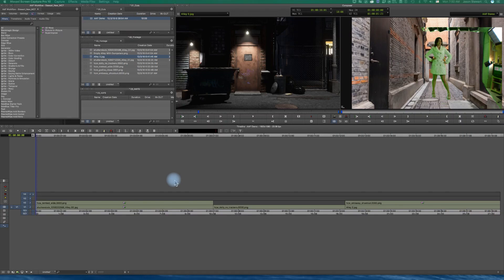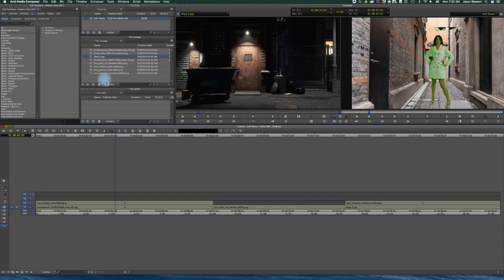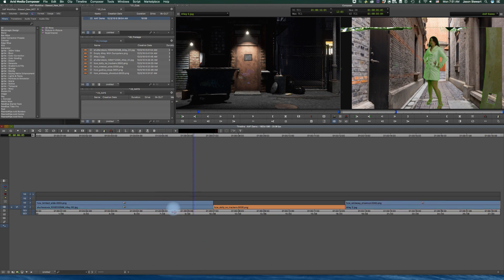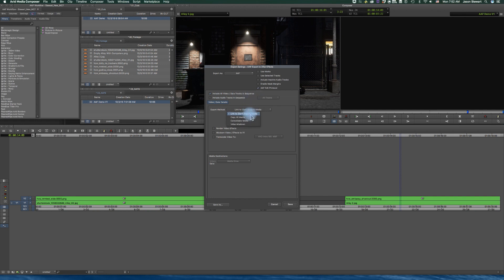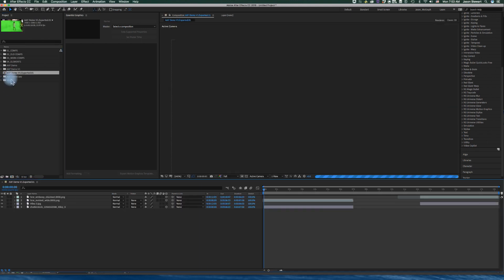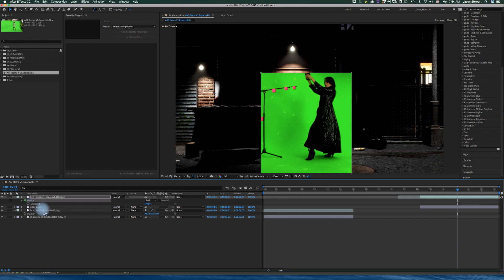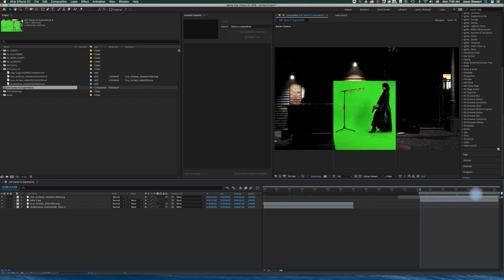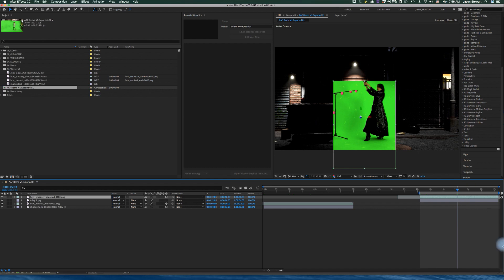*Windows Only! How to Send Shots from Avid Media Composer to After Effects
***UPDATE! This technique currently only works on Windows. The ProImport option has been removed on the Mac versions of After Effects. Hopefully it comes back one day!***

I made a quick video about how to send your shots from Media Composer to After Effects. Footage Courtesy of Hollywood Camerawork